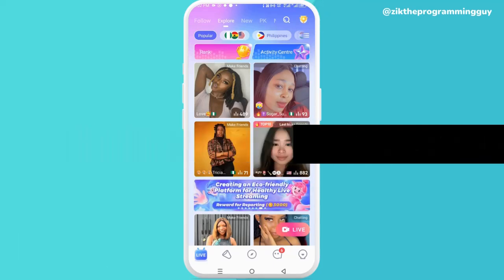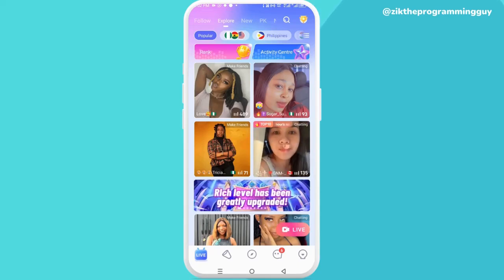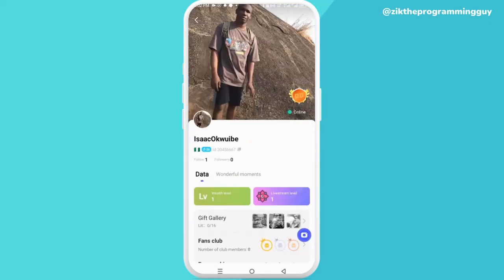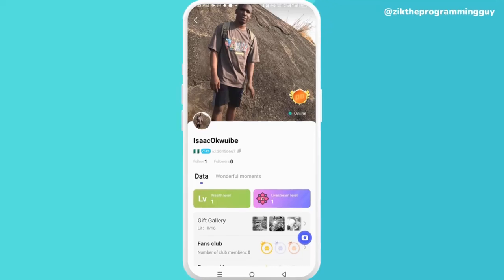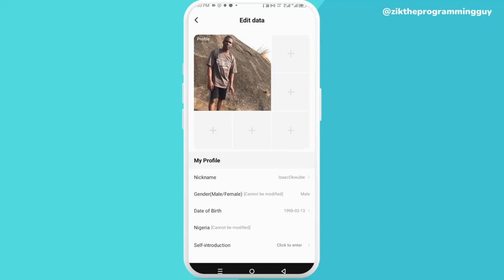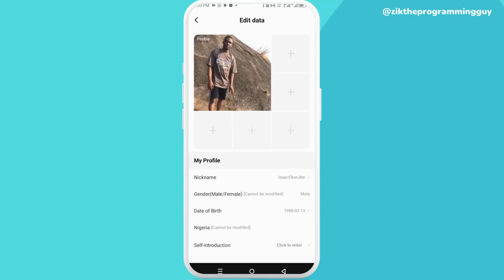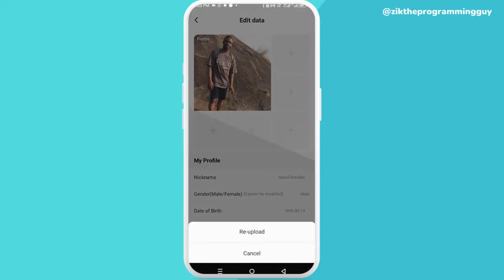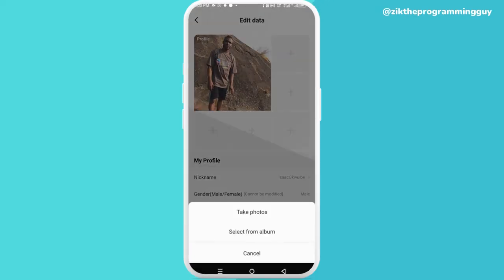How to Edit Avatar On Poppo Live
In this video, you will learn how to edit/change avatar or profile picture on poppo.